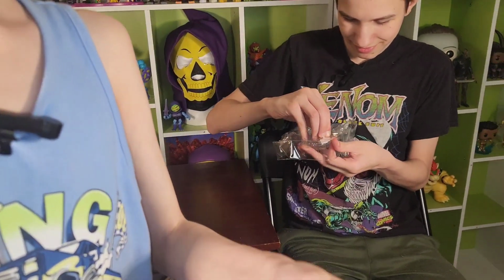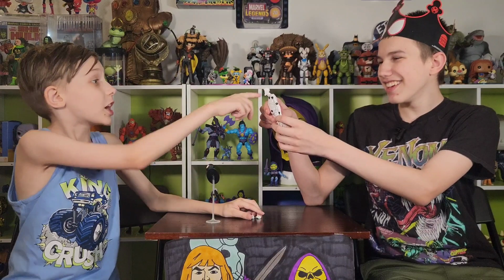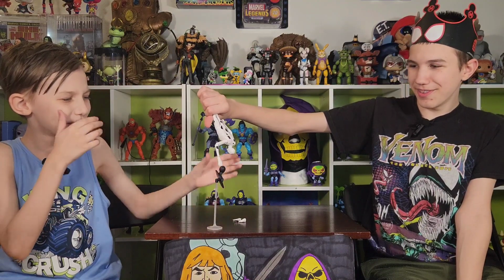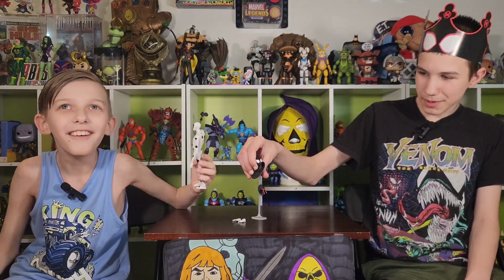The spot unboxing spider man across the spiderverse part one marvel legends figure hasbro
The spot marvel legends unboxing

Or to help our unboxing you could consider our amazon wish list